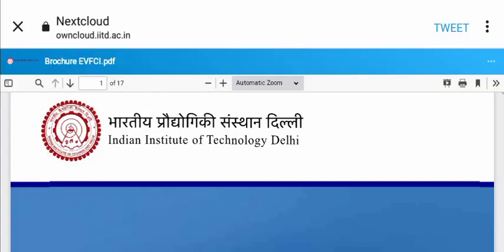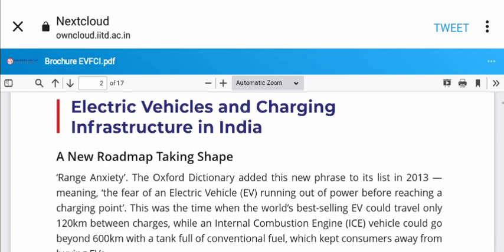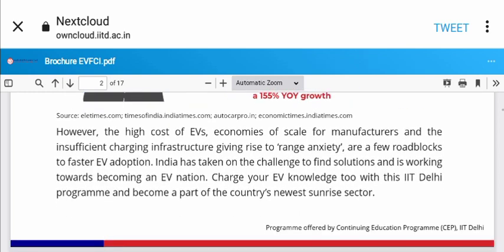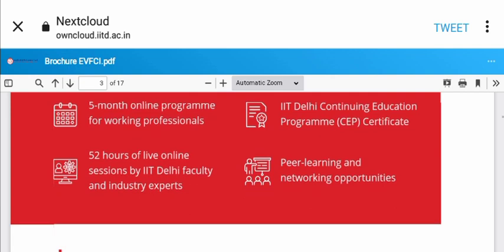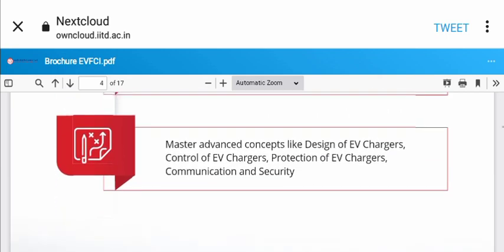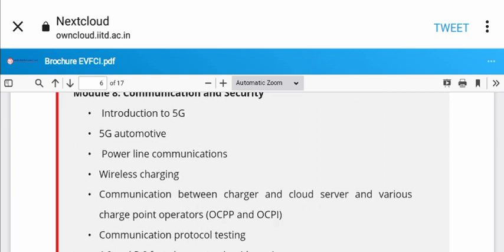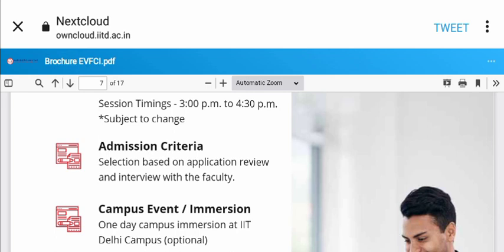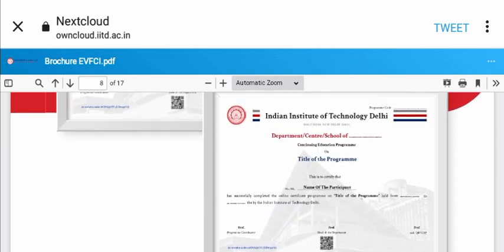Indian Institute of Delhi ~lunched new certificate course ~join now